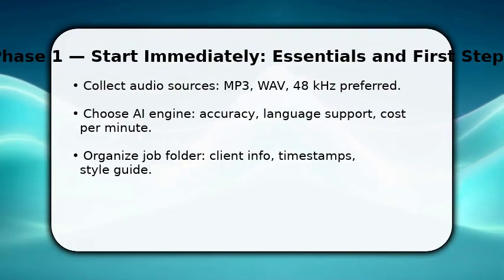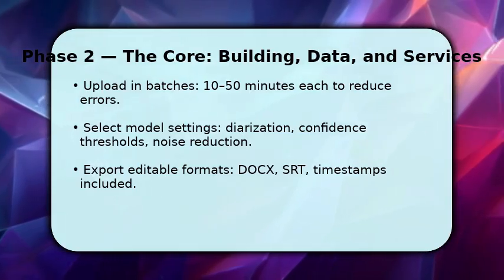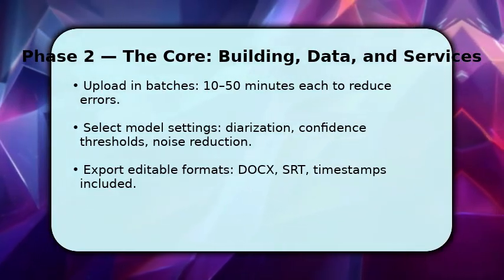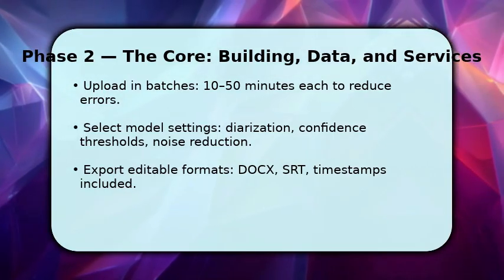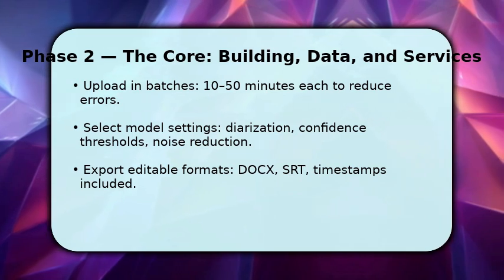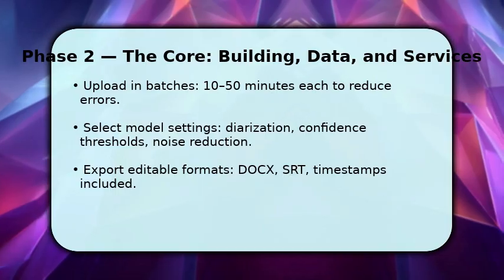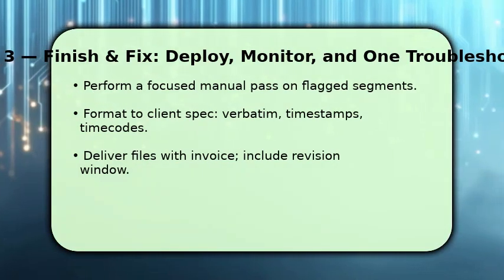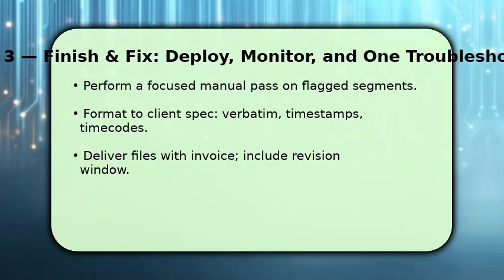How to Use Ai for Transcription Jobs - Step by Step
How to Use Ai for Transcription Jobs - Step by Step | 🔒 Surfshark VPN Deal — Stay private and secure. $1.99/mo + 3 Months Free ▸

Dive into the world of AI-powered transcription services as we guide you through setting up and using artificial intelligence for efficient job completion. Discover practical tips, software recommendations, and best practices to enhance your audio conversion process.

AI Transcription, Automated Speech Recognition, Transcribing Audio with AI, Speech-toctlr Software Guide, Efficient Job Completion for Transcription, Best Practices in AI Transcription, Audio Conversion Process, Setting Up AI Tools For Transcription, AI Powered Speech Recognition Services, Transcribing with Artificial Intelligence, Top Tips on Using AI for Audio